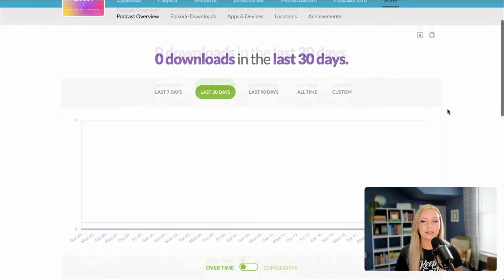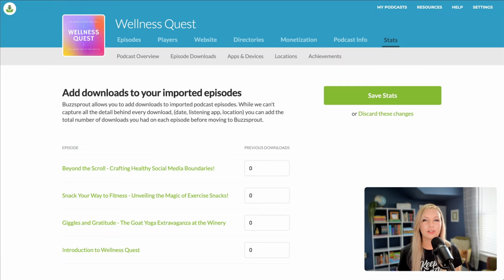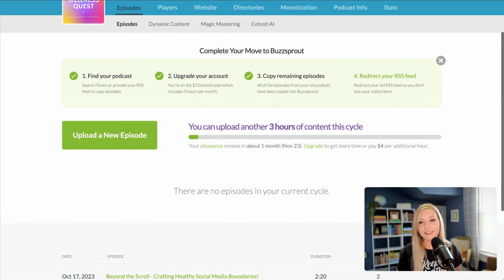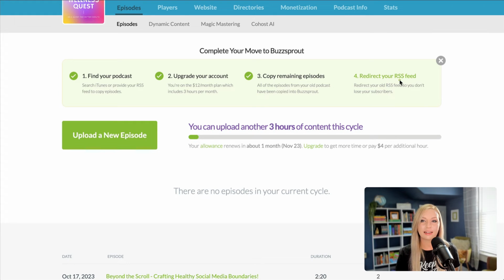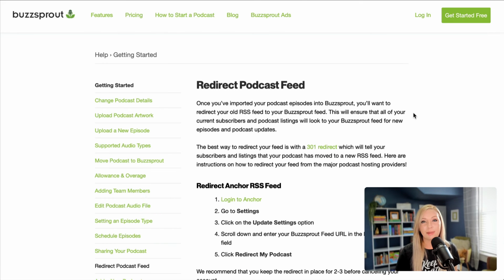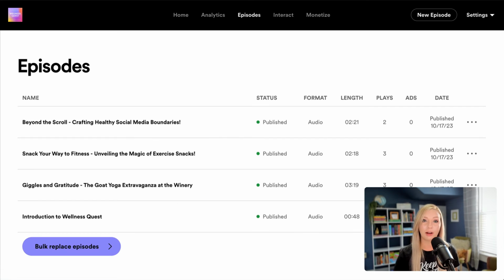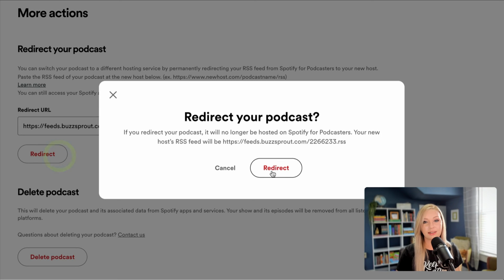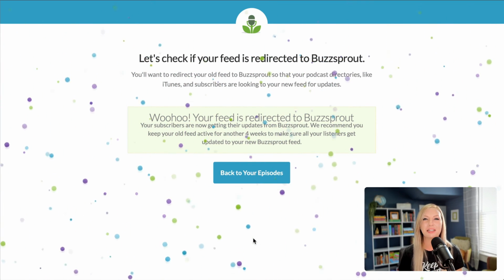Move Your Podcast to Buzzsprout - Buzzsprout Essentials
So, you already have your podcast on another host, but you want to check out Buzzsprout? In this video, we'll walk you through the super easy steps to move your podcast! Most podcasters can make the switch in about 15 minutes.